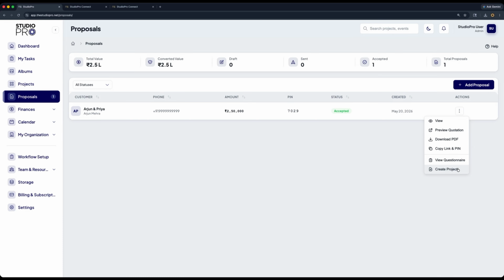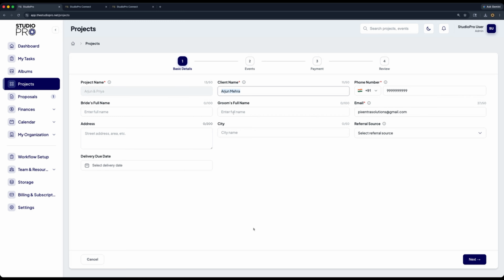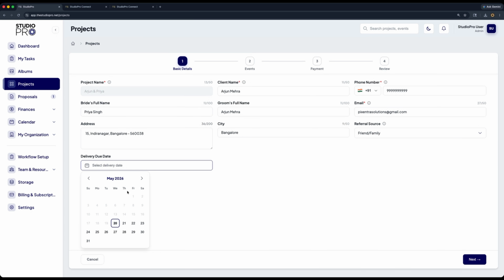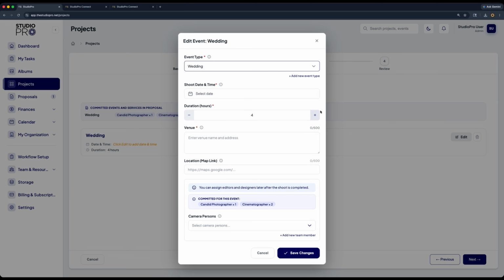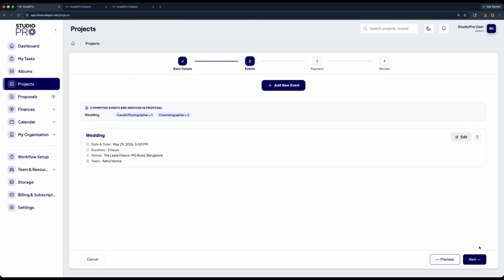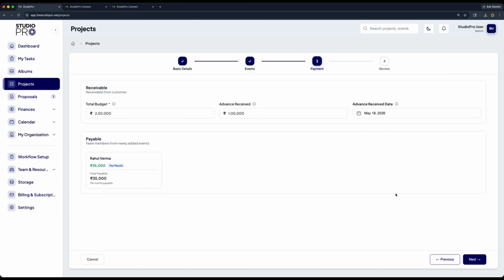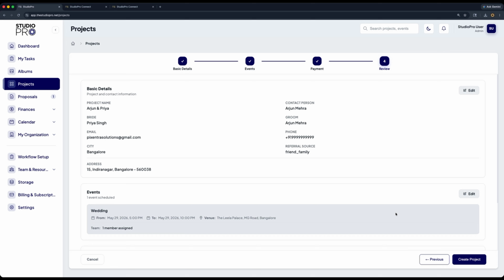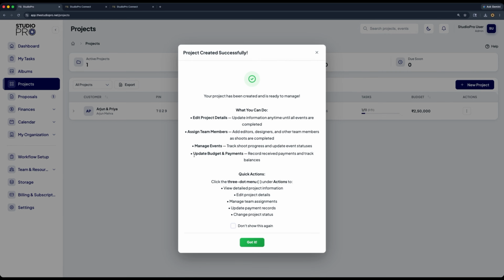14. How to Create Project | StudioPro